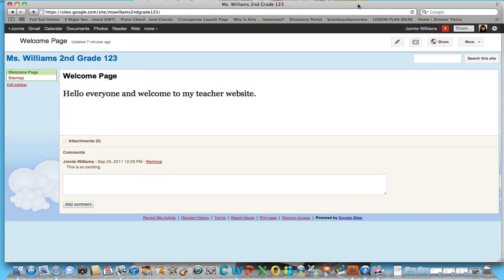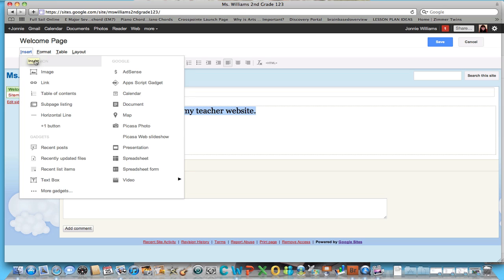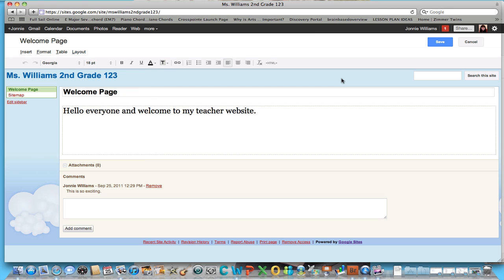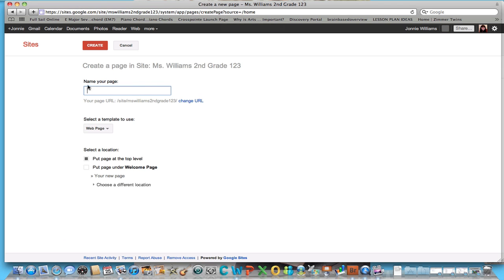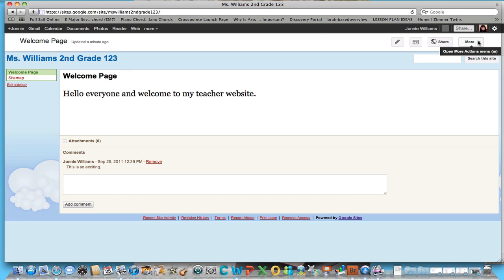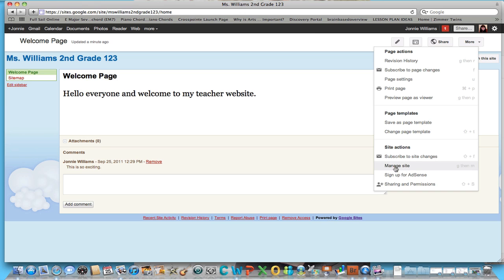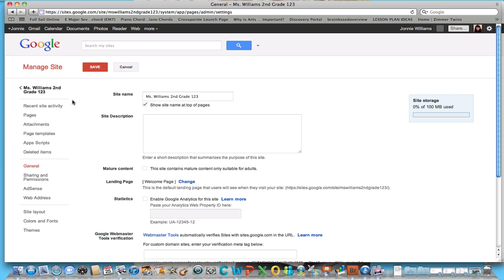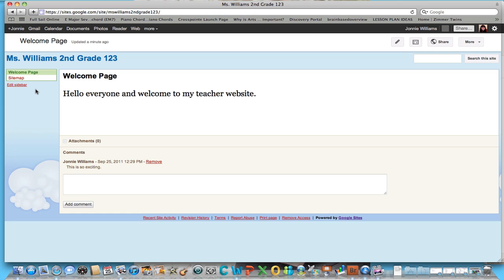Google site Tool Bar Tutorial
This tutorial gives an overview on Google site tool bar. It is used to edit a Google Site.